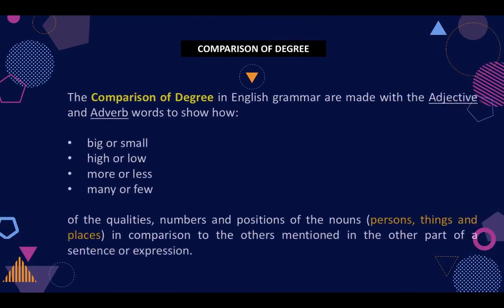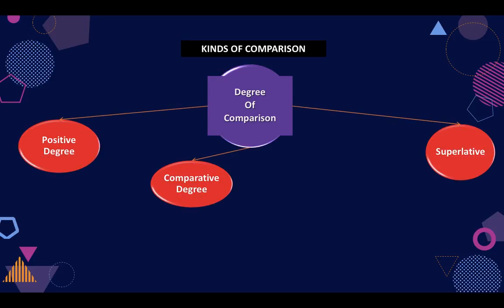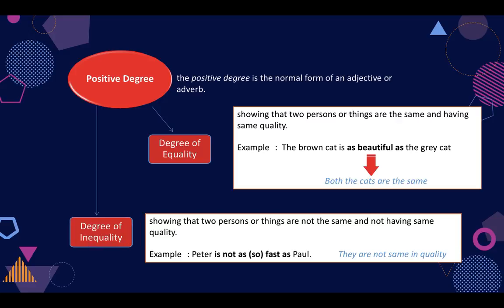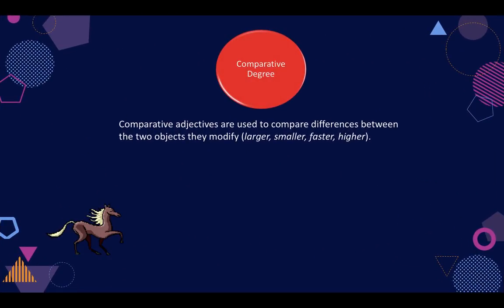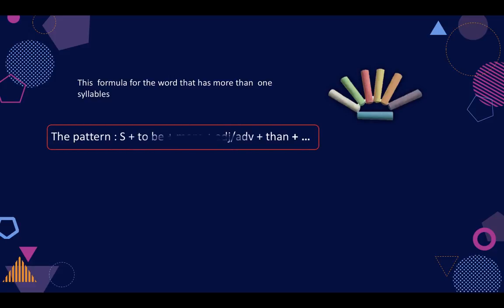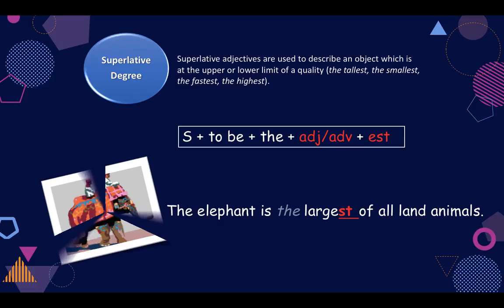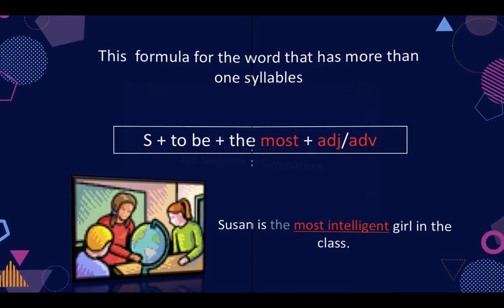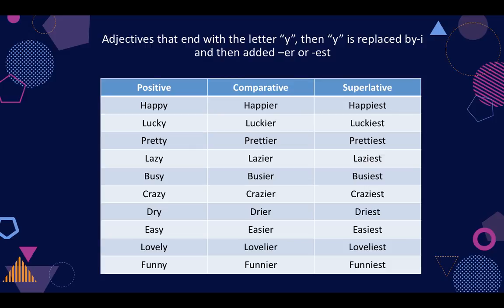Comparison of Degree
by Suryawan Maharta, Krisna Pradana and Deny Adnyana